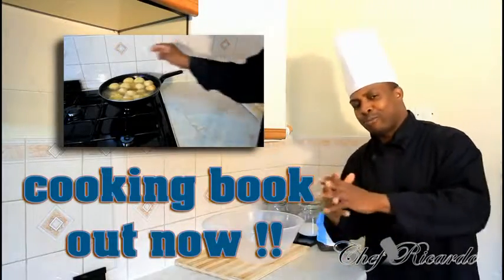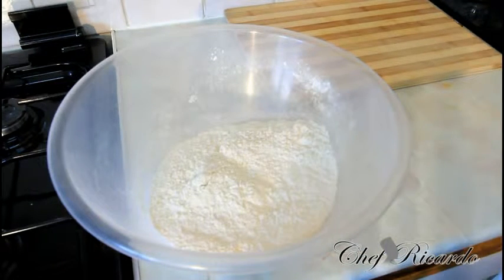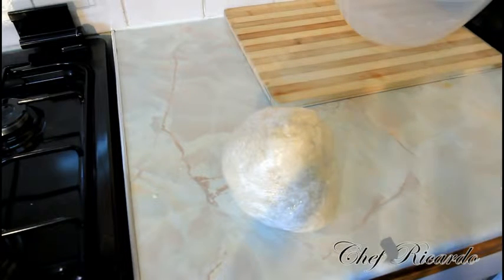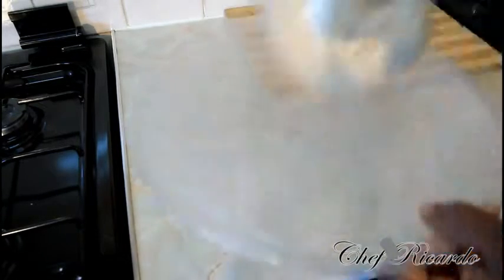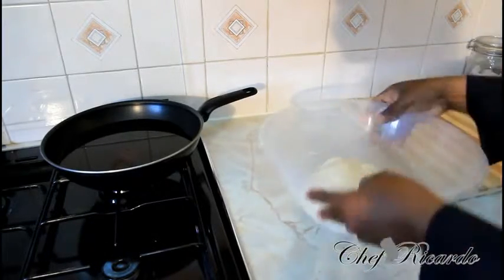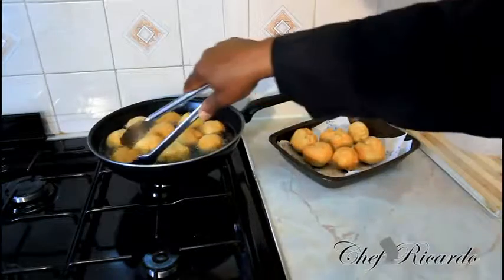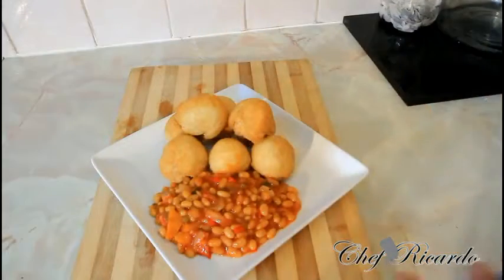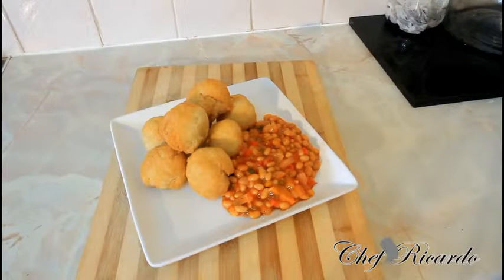Mini fried dumpling with baked beans for Breakfast